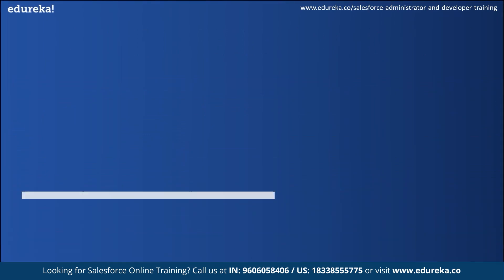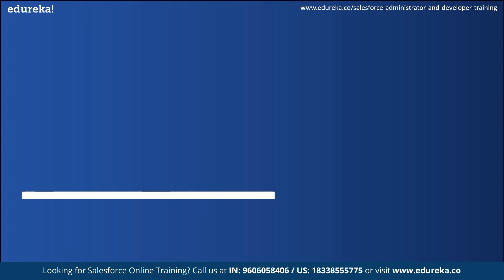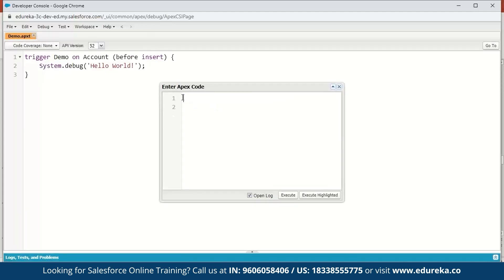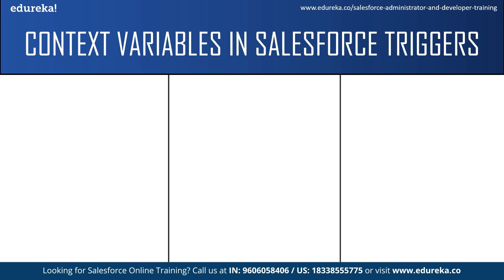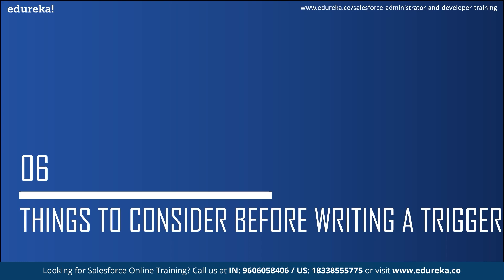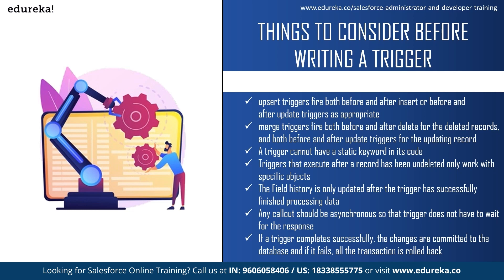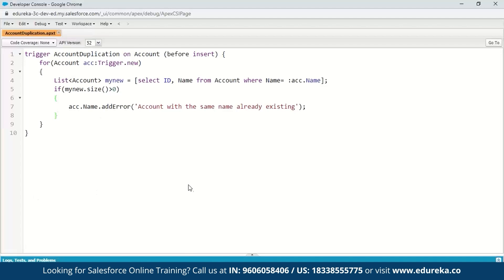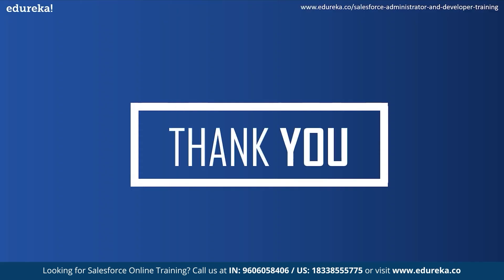Triggers in Salesforce | Salesforce Apex Triggers | Salesforce Tutorial | Edureka Rewind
This "Triggers in Salesforce" video by Edureka will help you understand what exactly is triggers in salesforce and how it can be helpful. It will talk about the types of triggers you can create, salesforce trigger events and even demonstrate how to create a trigger in salesforce.
00:00:00 Introduction
00:00:18 Agenda
00:00:47 What are triggers in salesforce?
00:01:58 Types of triggers in salesforce
00:02:46 Trigger events in salesforce
00:03:45 Syntax for writing a trigger
00:05:51 Context variables in salesforce triggers
00:08:45 Things to consider before writing a trigger
00:10:34 Demo: Creating a trigger in salesforce